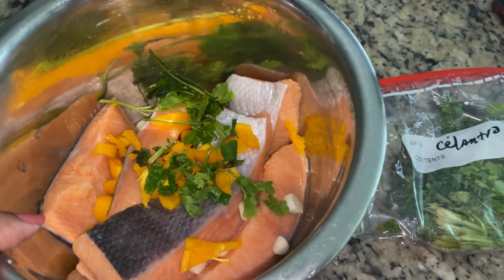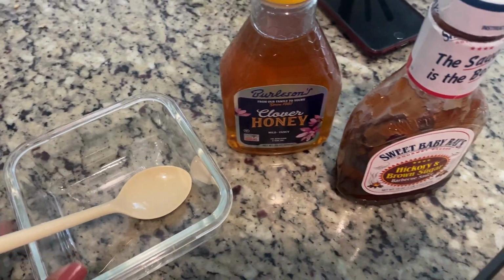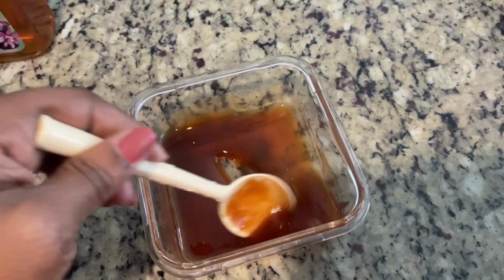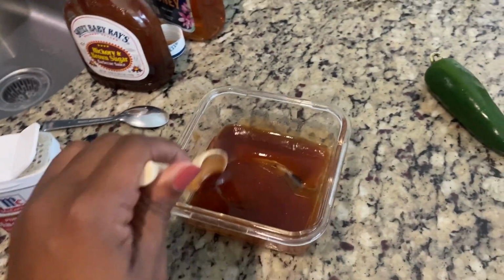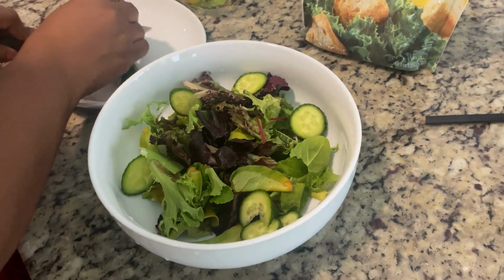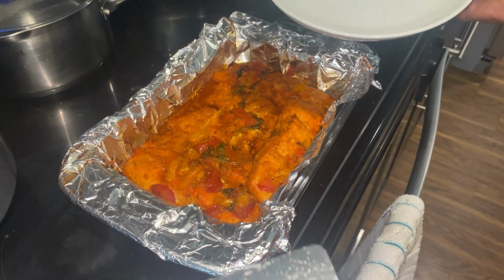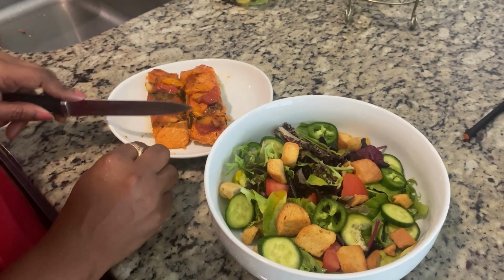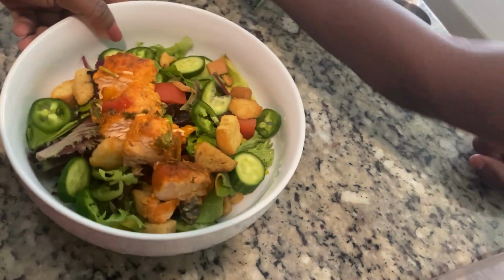What I Eat in a day + Cooking Salmon + KETO DIET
Hey sistas ! I'm a relationship wellness coach and I love girl talks with you .

✨Have you experienced Domestic Violence ? Want to heal ?  Go get my e-book !

To shop all my services & products

IG: @de_relationship_guru ( Follow us)

"You are a rare diamond and you deserve the love you seek" 💎

Let’s connect 🌟
Business Instagram : @de_relationship_guru
Personal Instagram : @Sweetie.da.guru
Personal Facebook: Vanessa Anderson